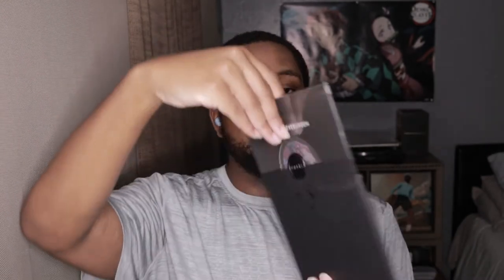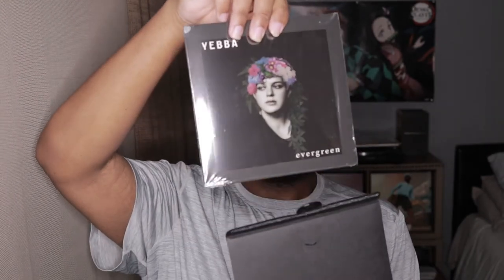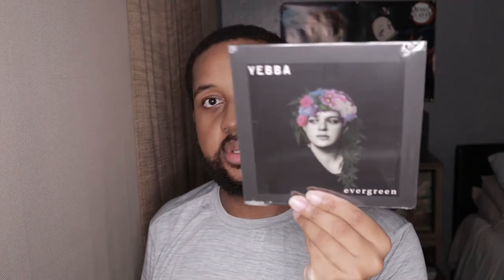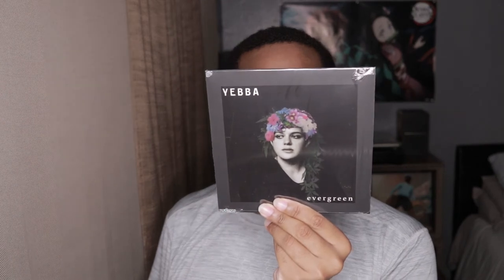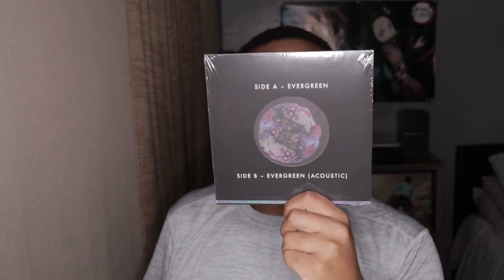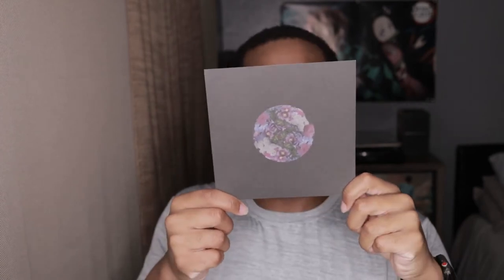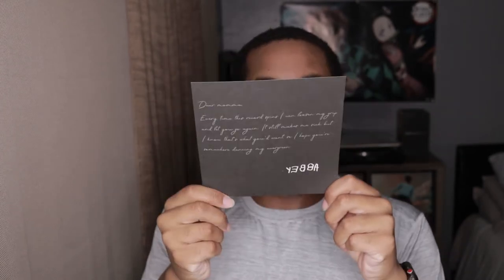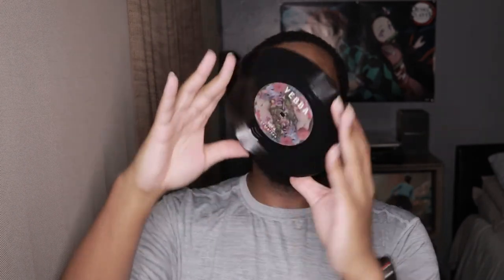Opening Yebba - Limited Edition Evergreen 7" Vinyl LP